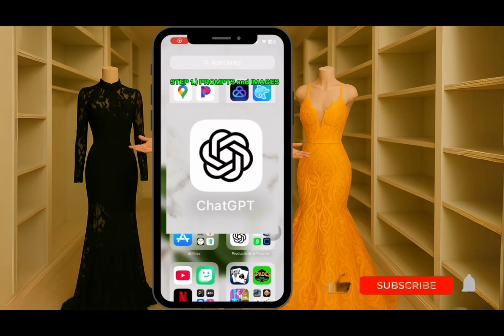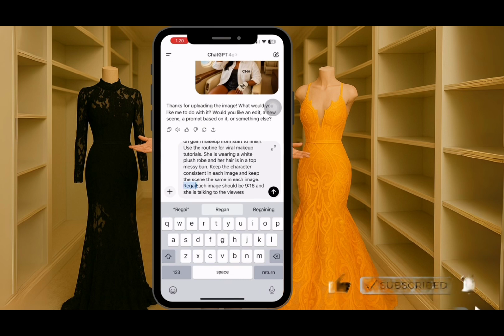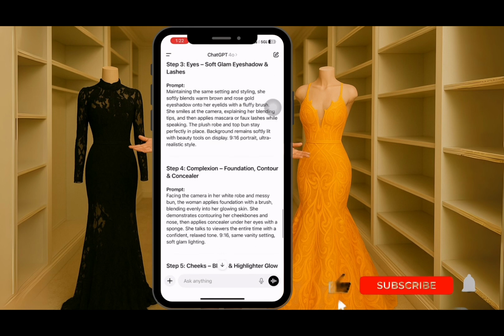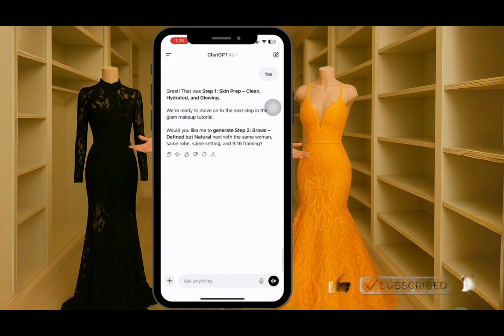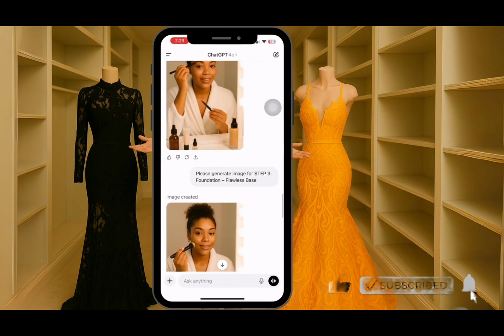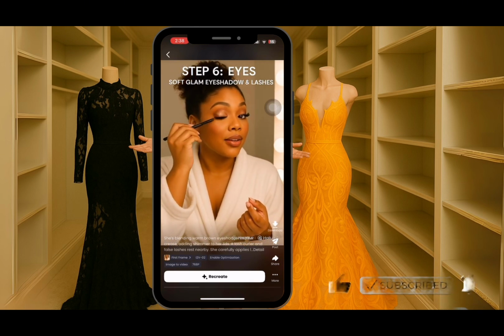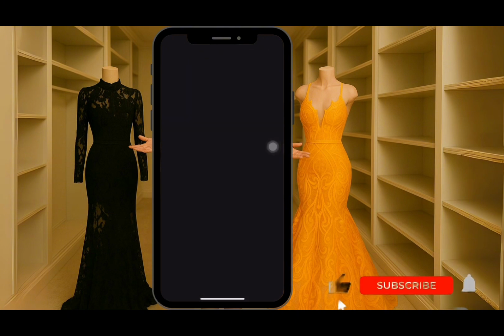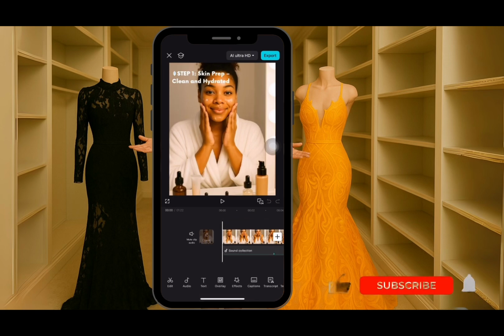Create AI Influencer | Step-by-Step Tutorial for Beginners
In this video, I’ll walk you through how to create an AI beauty influencer from scratch — no tech skills required! You’ll learn how to design a lifelike AI model, add flawless makeup, style stunning outfits, and create high-quality content perfect for Instagram, TikTok, and YouTube.

This AI beauty influencer tutorial is perfect for content creators, entrepreneurs, brands, or anyone curious about the power of artificial intelligence in the beauty industry. By the end, you’ll know exactly how to build, customize, and share your own virtual beauty creator.

📌 What You’ll Learn in This Video:
✅ How to design a realistic AI beauty model
✅ AI makeup tutorial

🚀 Tools & Keywords Covered:
AI image generators, virtual model creation, AI content creation

Creating an AI beauty influencer can save you thousands in photoshoots, give you unlimited creative freedom, and help you build a strong online presence without hiring models or booking any sets.